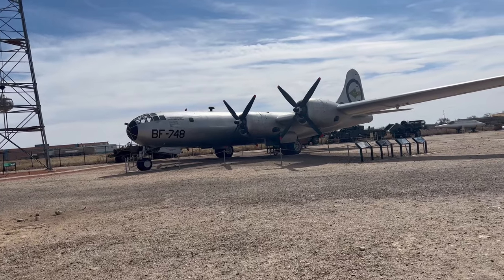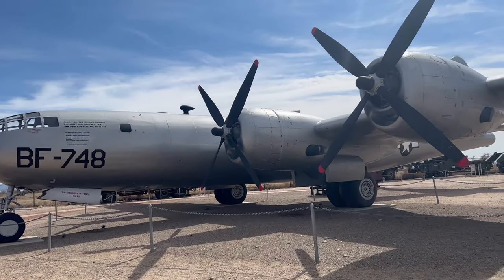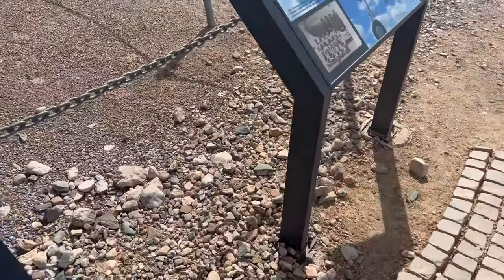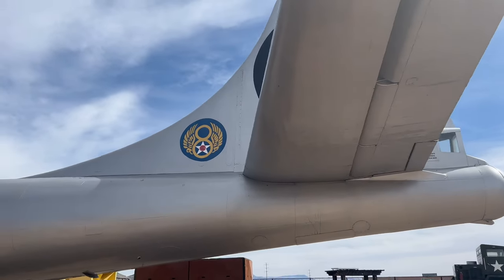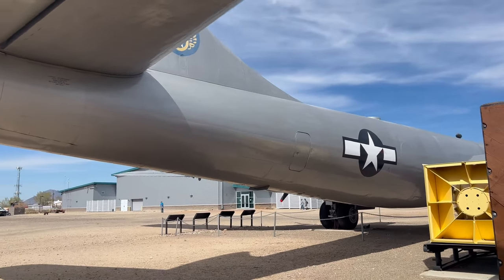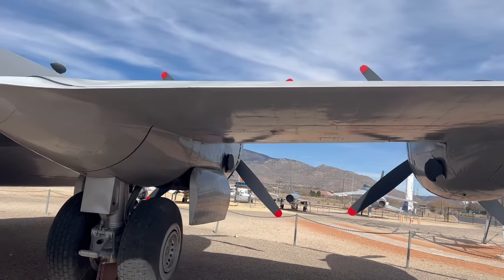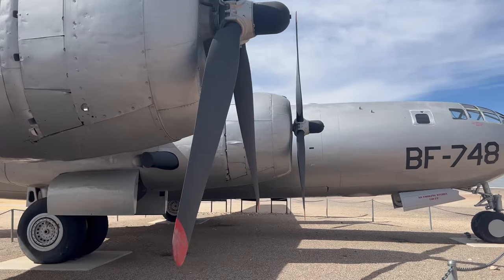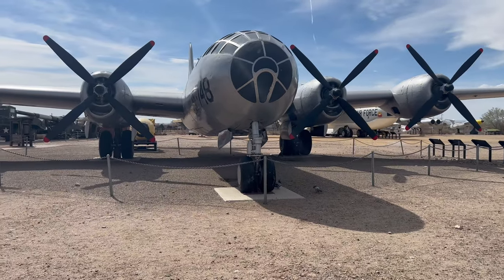B-29 Super fortress - Sliverplate Variant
You get a close up look at a silver plate b-29 super fortress that was made to carry atomic bombs , while this one never did it is only one of 17 left !